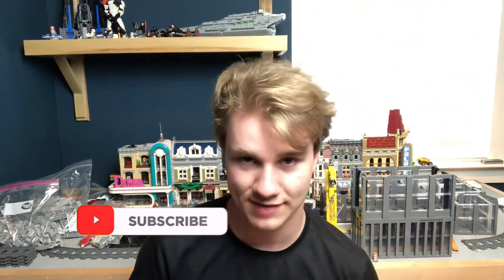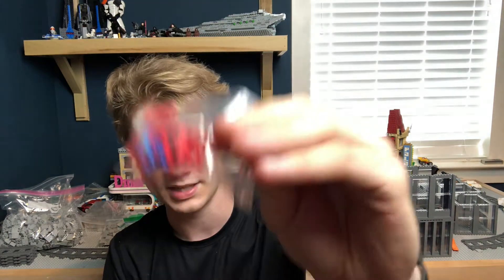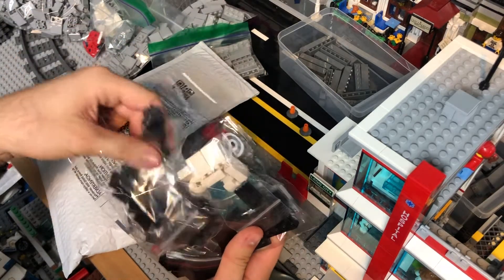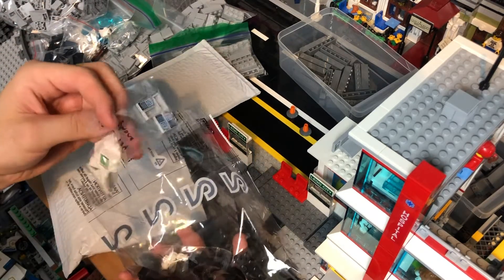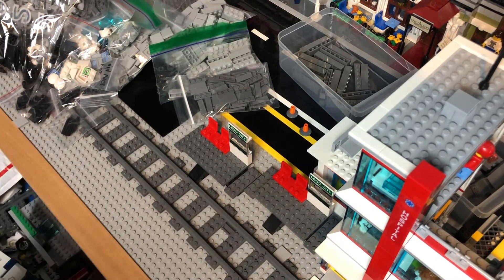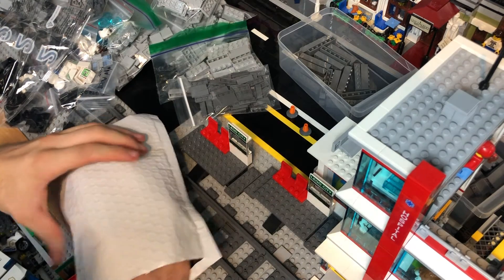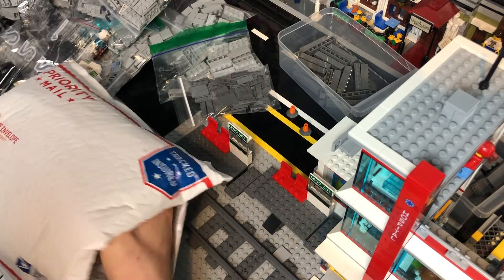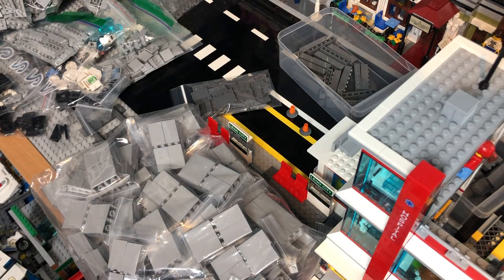Unboxing Stuff For My Lego City! | Brick City